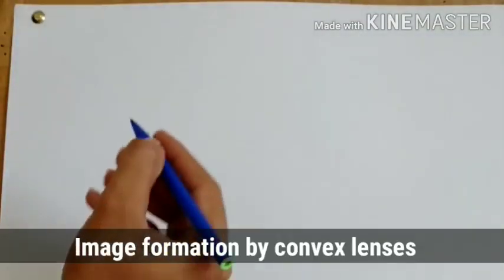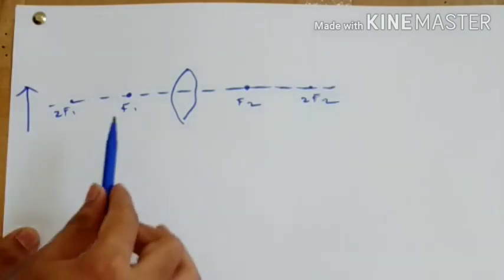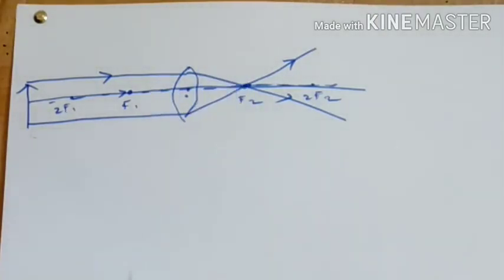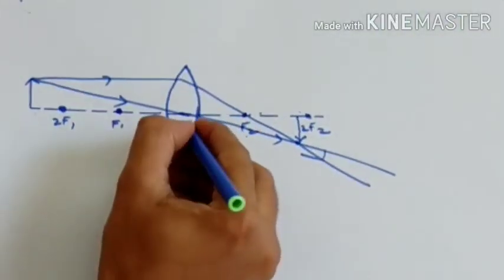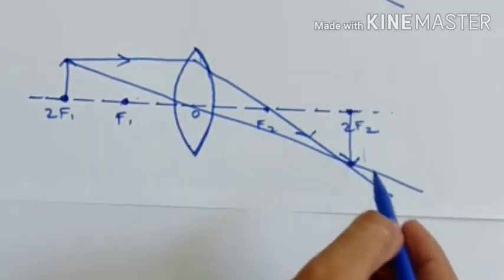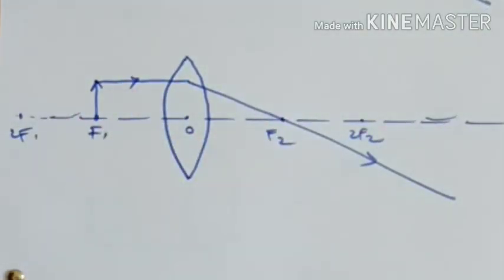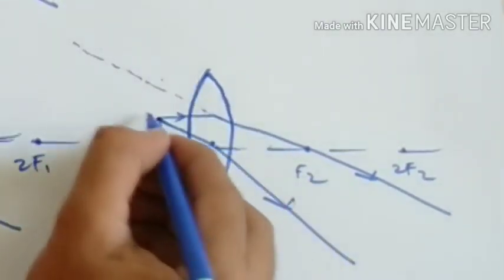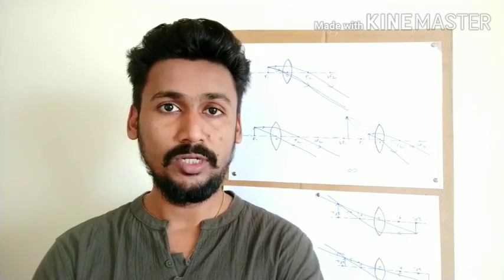Class 10: Light (Part 7) | Image formation by Convex lenses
In this class we will see the ray diagrams for images formed by convex lenses